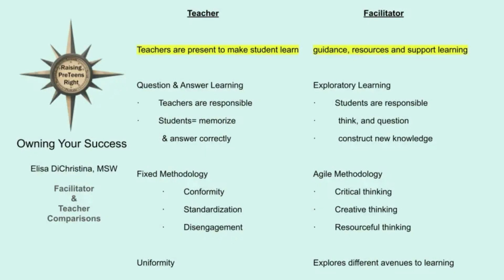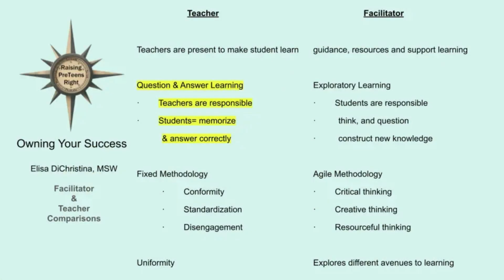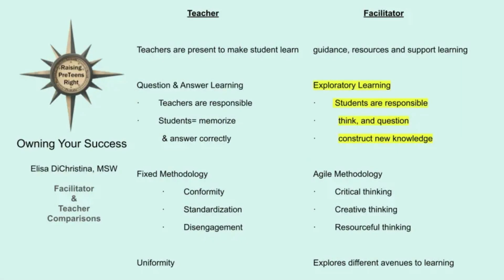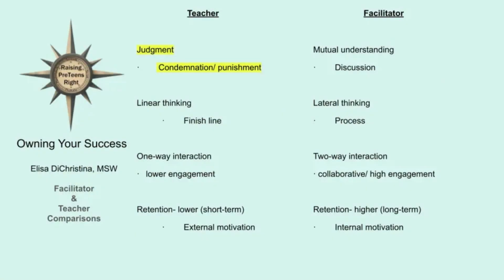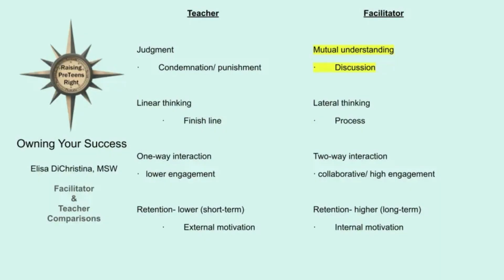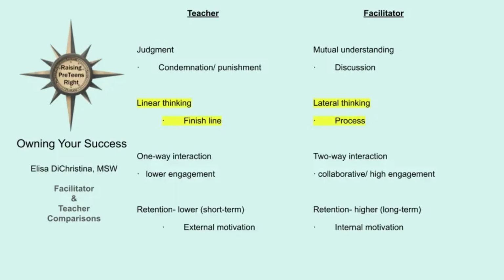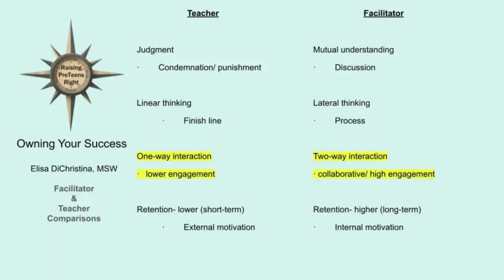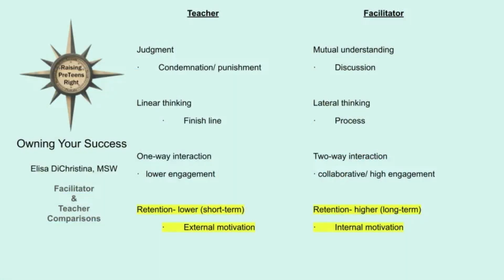How To Increase Confident Personal Development For Preteens and Teens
Preteens and teens need to learn the skills involved with healthy self-navigation in a digitally driven AI world.  Learn key differences between traditional teaching found in most classrooms compared to the benefits of the facilitation method of learning positive personal development skills within the Raising PreTeens Right comprehensive preventative educational program. Preteens and teens need to learn how to own their success in the mists of modern-day pressures.
To learn more about guiding wellbeing for your preteen, or teen, and facilitating the unprecedented Raising PreTeens Right Program,